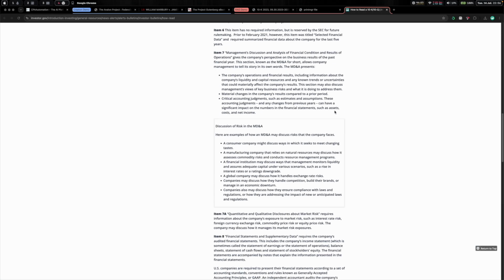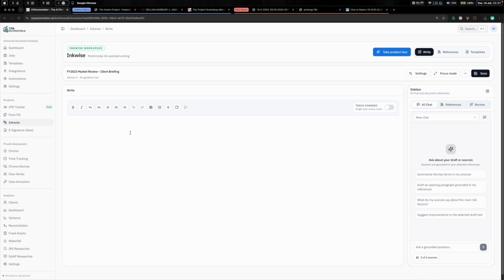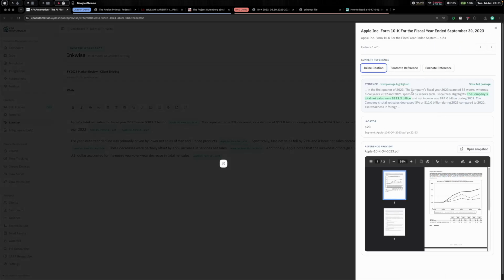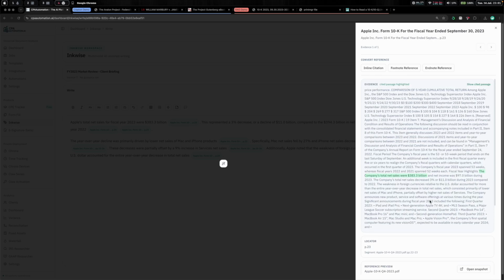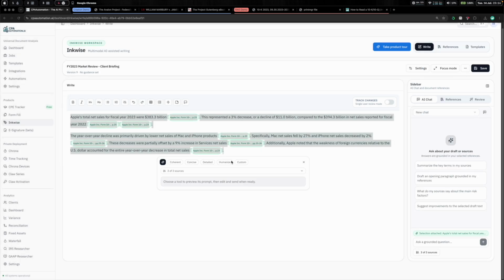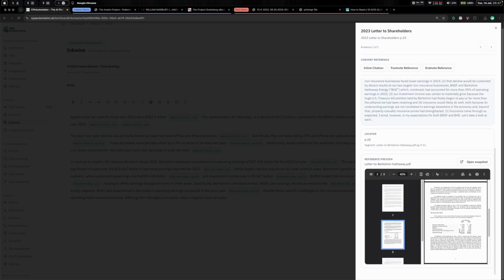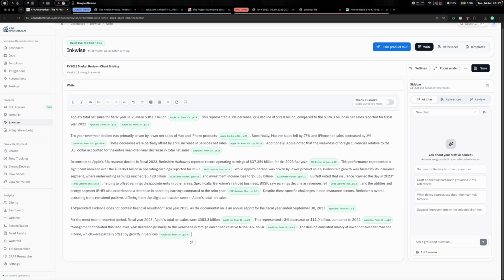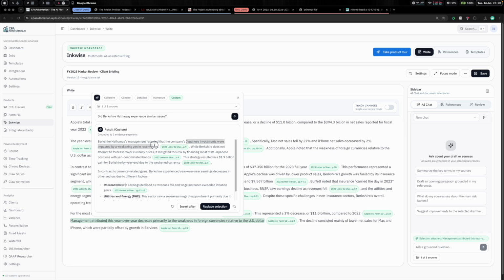How Inkwise Prevents AI Hallucinations with RAG | Inkwise Demo by CPAAutomation.ai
See how Inkwise uses retrieval-augmented generation (RAG) to answer questions strictly from your reference documents — with verifiable evidence for every claim.

In this walkthrough, we use Apple’s fiscal 2023 10-K, Warren Buffett’s 2023 shareholder letter, and the SEC’s investor bulletin on reading 10-K filings to demonstrate how Inkwise retrieves, verifies, and cites financial information.

🔍 What you’ll see in this demo:

How documents are segmented and indexed for both semantic meaning and exact wording
Hybrid retrieval using vector and lexical search
Result fusion and re-ranking to identify the strongest supporting passages
An evidence-backed answer about Apple’s fiscal 2023 net sales
Follow-up analysis comparing Apple’s performance with Berkshire Hathaway’s operating earnings
Context-aware retrieval using highlighted text and conversational questions
The Evidence Inspector’s three layers of verification: exact excerpt, page locator, and original document preview
How Inkwise responds when the selected documents do not contain enough information
The difference between grounded AI answers and confident chatbot hallucinations

Unlike generic AI assistants, Inkwise does not rely on a model’s memory when reference documents are selected. Every answer must come from retrieved evidence, and every claim includes a citation pinned to the exact supporting words in the source.

When the evidence is missing, Inkwise says so instead of inventing a plausible answer — helping accountants, auditors, lawyers, and financial professionals work with greater confidence.

👉 Try it yourself: Sign up at CPAAutomation.ai